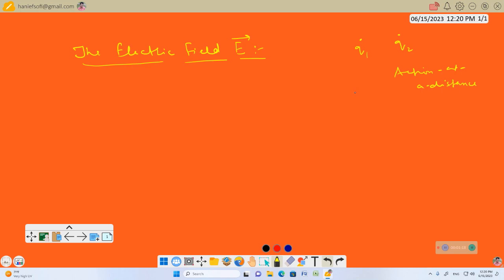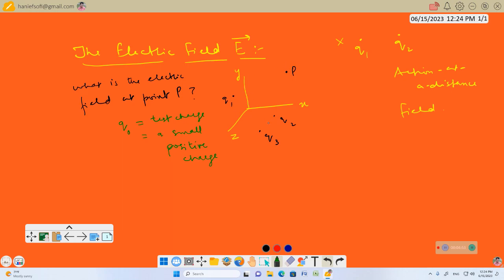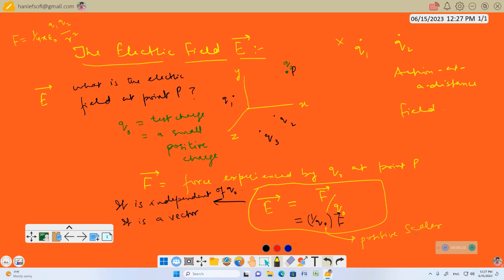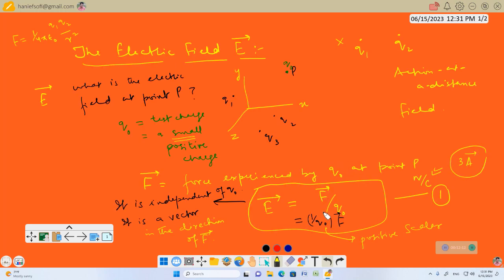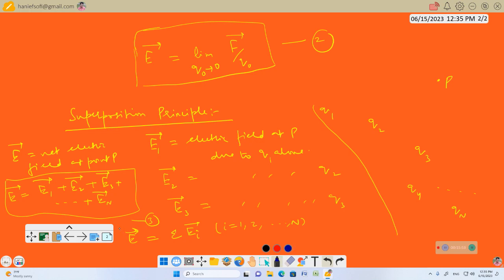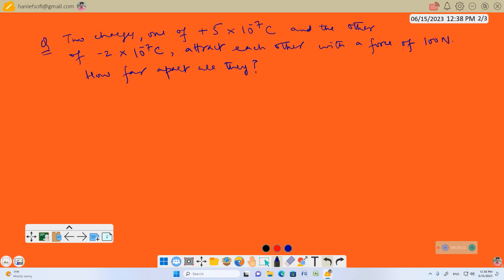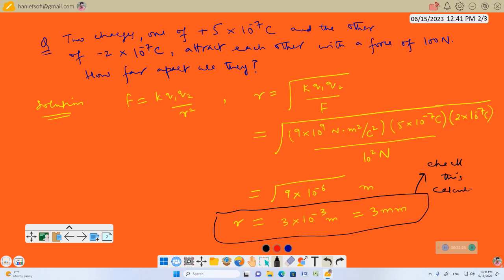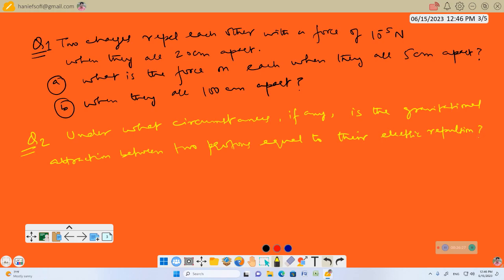Definition of Electric Field.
PHYSICS FOR CLASS XII LECTURE 6.